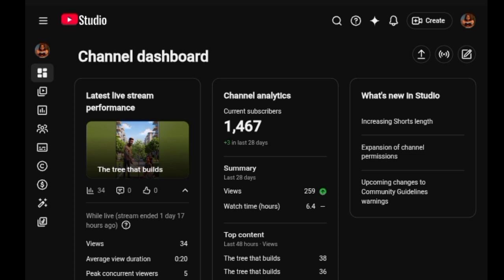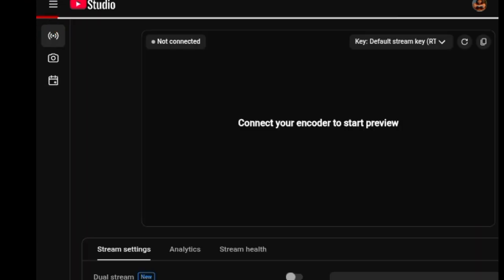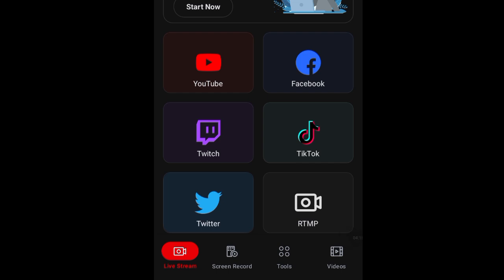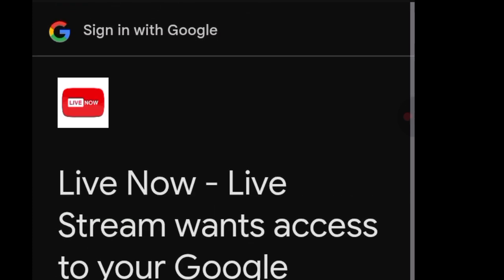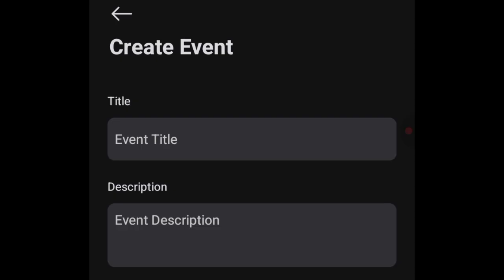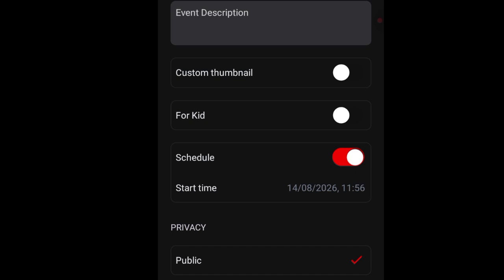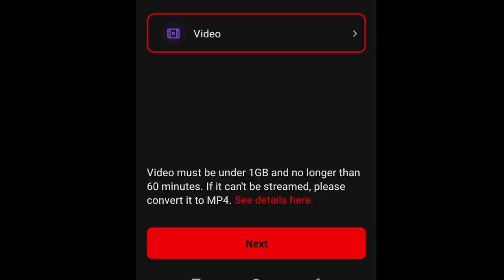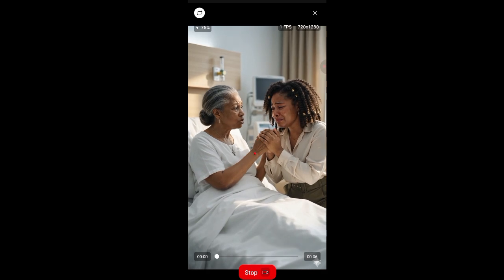How to Get 4,000 Watch Hours FAST in 2026 Free & Legit Method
Struggling to reach the 4,000 public watch hours needed for YouTube monetization?

In this tutorial, I’ll show you a practical and legitimate strategy beginners can use to build watch hours without buying views, using bots, or relying on fake engagement.

You’ll learn:

✅ How to create videos specifically designed to generate watch time
✅ How to use longer-form content strategically
✅ How livestreams can help increase legitimate watch hours
✅ How to turn one piece of content into multiple watch-time opportunities
✅ Mistakes that keep small channels stuck at low watch hours
✅ A simple content strategy you can start using immediately

If you're building a YouTube channel from scratch in 2026, this strategy can help you work toward monetization more efficiently.

Important: Results depend on your niche, content quality, audience retention, consistency, and traffic. There is no guaranteed shortcut to 4,000 watch hours.